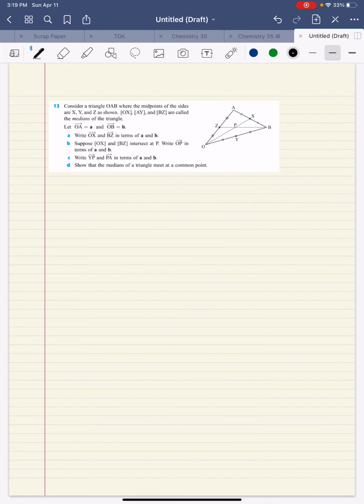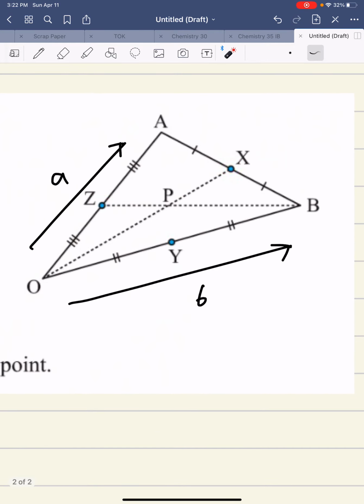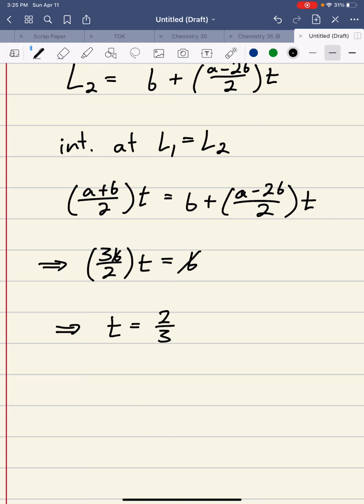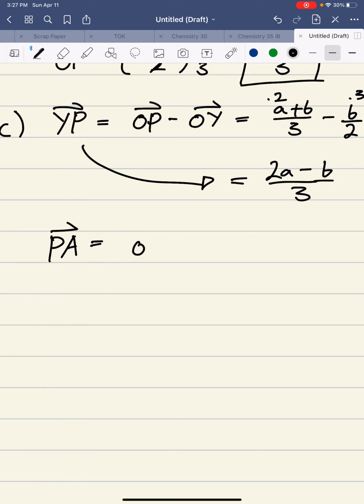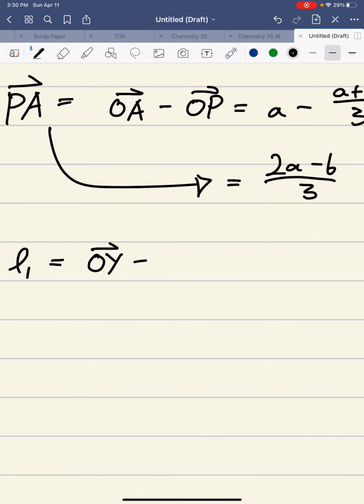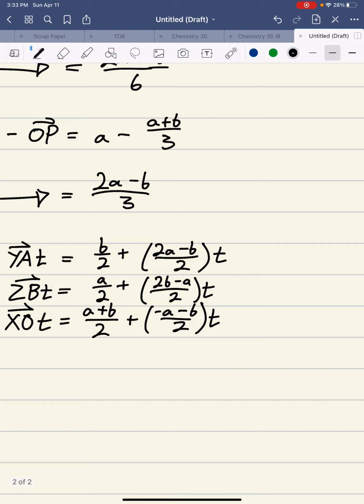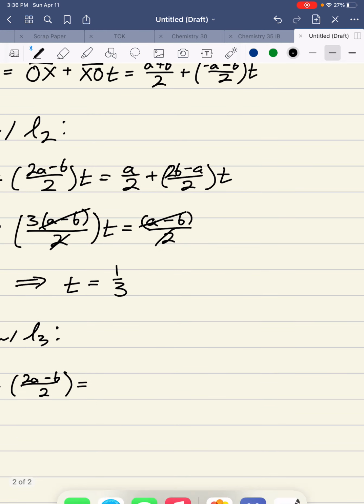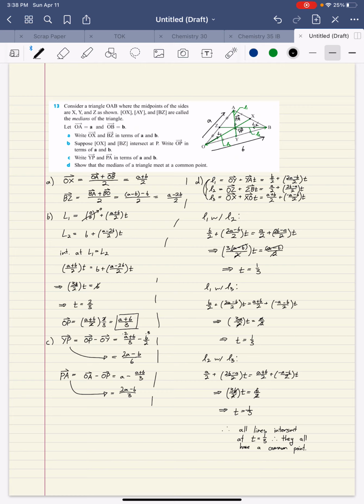IB Math AAHL Vectors Practice Question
me doing a vectors practice problem